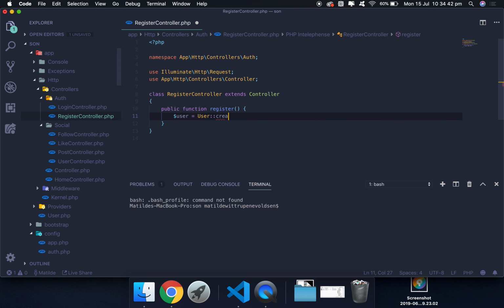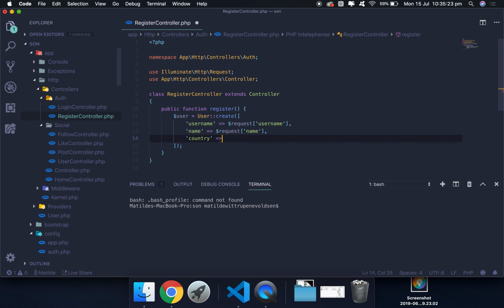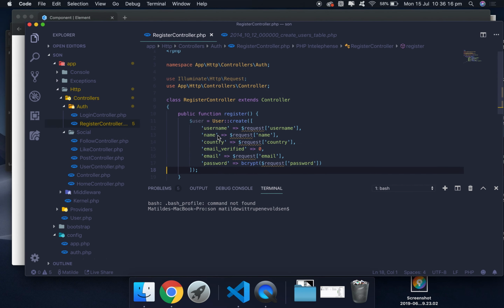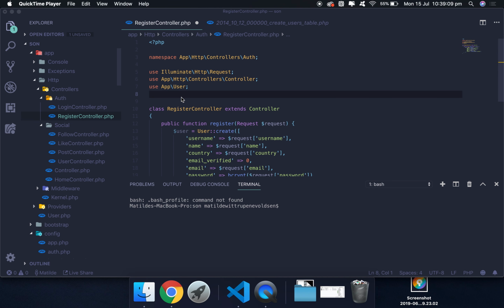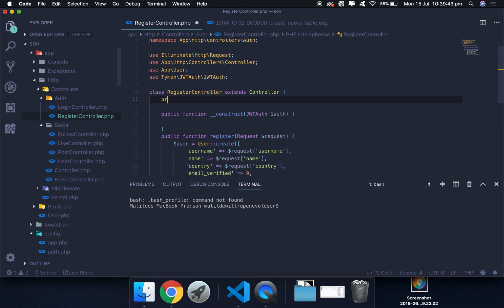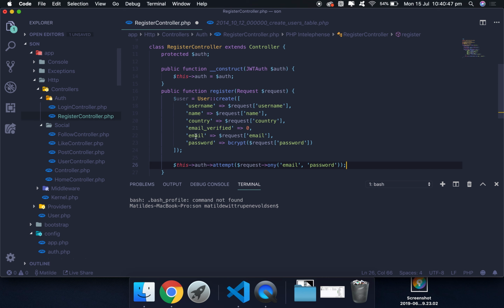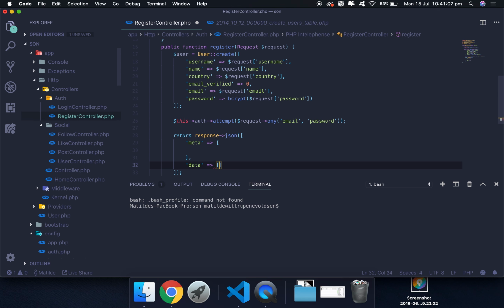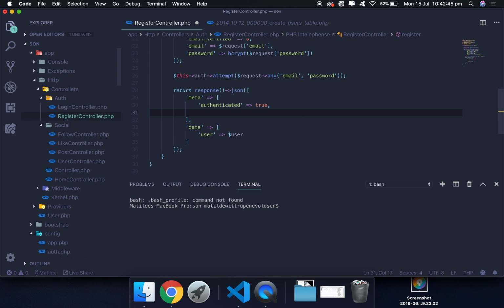Laravel how to make a social network with Vue | Register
In this video, we will successfully login the user when they've created an account.

Equipment:
Microphone: Røde NT-USB
Video Recorder: QuickTime Player
Video Editor: Adobe Premiere Pro